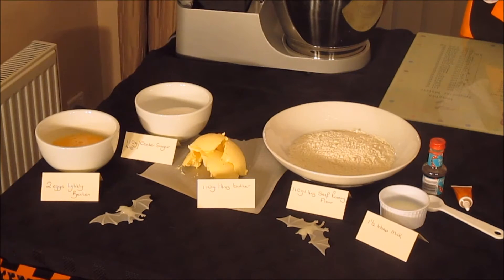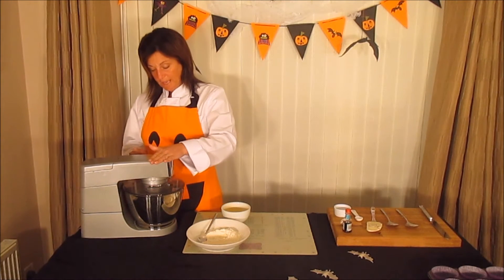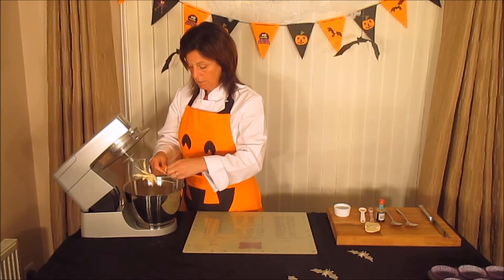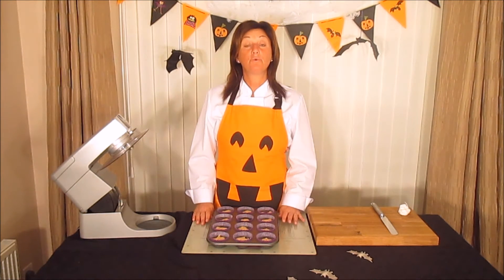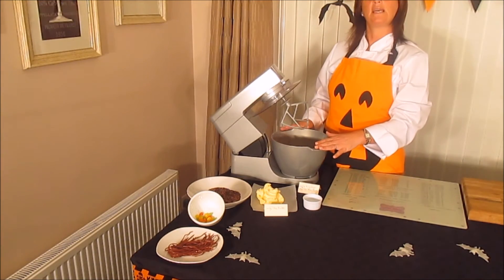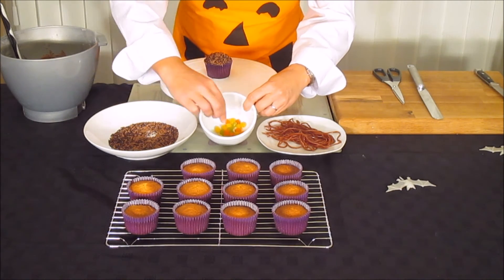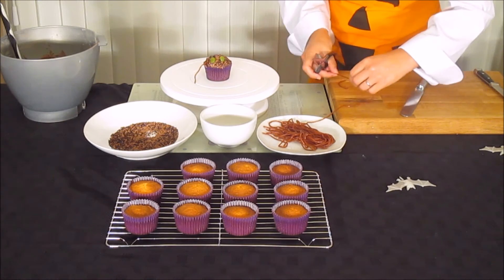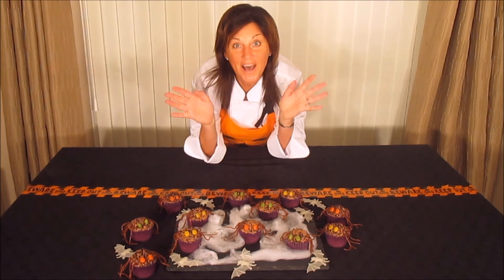Lets Bake With Mummy Duckie-Episode 7-Spider cupcakes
Mummy Duckie shares how to make spooky spider cupcakes